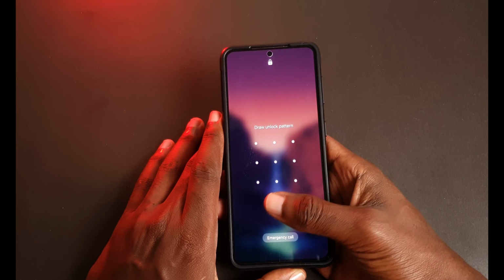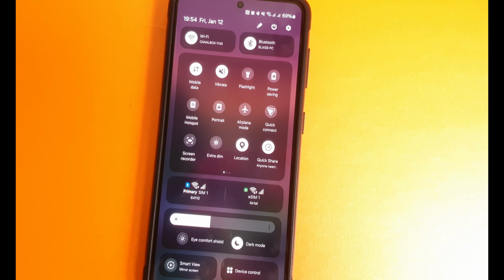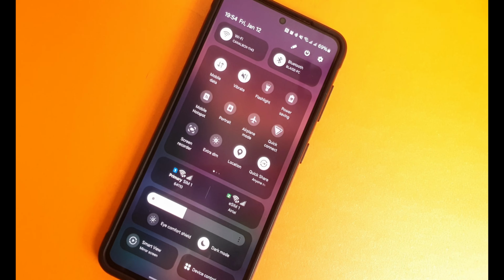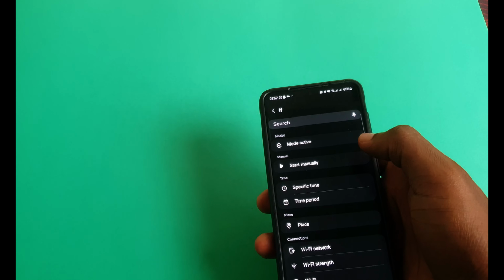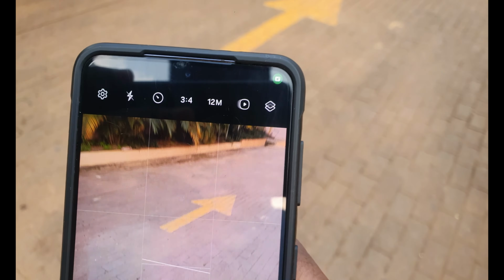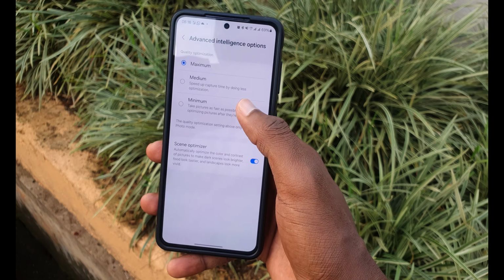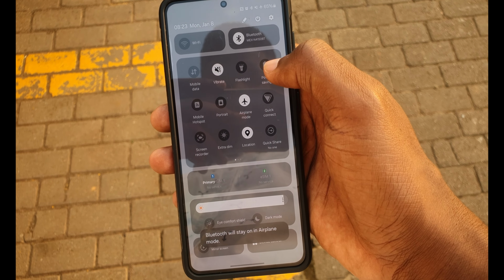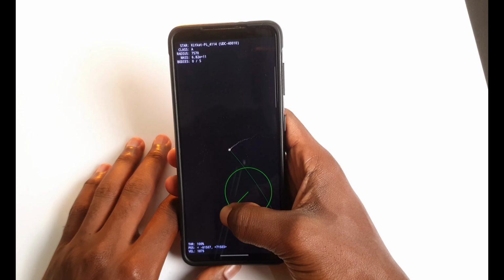The Coolest OneUI 6 Features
By this point in time most devices that are eligible for the one UI 6.0 and android 14 update have gotten it and it packed full of changes and features so in this video we'll be going through the coolest ones

There's is now a new default font system wide that is wider than the last

There is a new animation for the back gesture. And the most noticeable change comes in the notification shade and quick settings area.

Now notifications are separated into cards and can be grouped by app or if you please, you can have each of them separate. And you can now sort them by time instead of priority if you wish

Up top you still get 6 default quick settings that you can swap out for whichever you want and below that are the media output and device control buttons.

Opening the full quick setting page reveals more changes, now the panel is arranged into 5 sections,

Controls for WiFi and Bluetooth at the very top, followed by the rest of your quick settings, sim info if you have two sims enabled

The brightness slider is now together with controls for dark mode and eye comfort shield

Finally at the bottoms you get media output and mirroring controls

Now you of course edit a lot of these by tapping the little pencil icon but there is one new notable setting, the quick settings instant access, turn this on and you'll be able to access the full quick settings panel by swiping from the top right corner just like how you get to control. Center in iOS, of course you can still swipe down with two fingers for this

It's a very intuitive layout and things are easy to find only downside is that it's less reachable with one hand but it's a fair trade off I think.

You get a new media player interface that when expanded shows the album art in the background and a new progress animation that show waveforms kinda like material you but better since it doesn't look like a sperm.

Next up you get more customization options for your lock screen clock with a couple of new fonts and styles and now the ability to position the clock anywhere in the top area of the lock screen.

And now you can have a complete custom lock screen for each focus mode just like in iOS

And speaking of focus modes, they too get an update, now you can created your own custom modes.

Further UI changes include a couple of new widgets like the dynamic weather widget and my personal favorite, the custom camera widget, this allows you to quickly open the camera in a preset mode every time, for example opening the rear camera in slow motion mode. This allows you to save time fumbling through  the camera app looking for the right mode and possibly missing the shot. And you can have as many of these are you want.

The camera itself gets a whole host of changes, firstly the top bar is new redesigned, making it easier to change modes aspect ratios and the like, and now there is a dedicated resolution button that helps. You quickly switch between 12, 50 or 200mp is your camera supports it. Likewise in video mode you get a new UI for switching between framerates and resolution

You now get more assistance like a digital level in all modes that help you keep your shots upright, I know I needed this feature in video.

Finally there is this new feature in the settings called Advanced Intelligence Options which gives you three options for post shot processing, maximum, medium and minimum. If you know Samsung cameras you know there is always shutter lag when taking photos well setting the minimum option gives you no shutter lag at the expense of processing, if you set it to medium, it will do less optimization but faster than if you set it to maximum.

The gallery app now lets you edit photos with these quick buttons instead of digging through menus, you can use ai features  like remaster or erase objects very quickly. you can now quickly extract text by tapping this T in the corner you can drag and drop image cutouts between apps with two hands

More changes include a new auto blocking feature that prevents app side loading from unknown sources or updates via USB, I think I'm keeping this one off.

Oh and now when you turn on airplane mode, and say have Bluetooth or WiFi one, the phone will remember to not turn those off the next time you switch airplane mode on.

The battery setting get its own list item in the settings app and it's revamped with new graphs

Oh and this being android 14, you get the new Easter egg which is better than it has been for a long long time